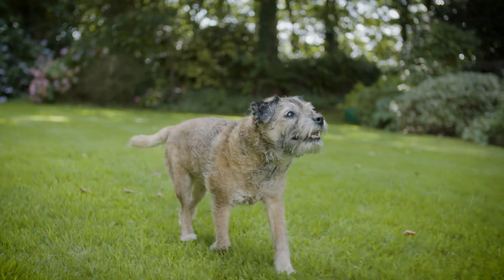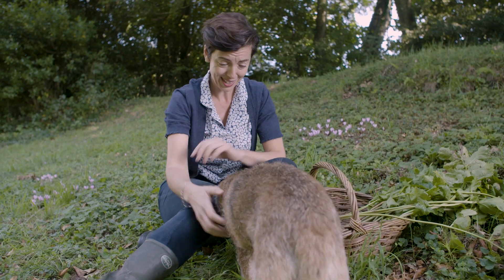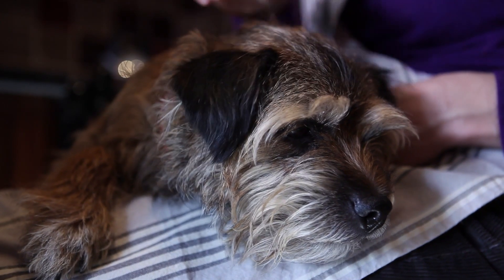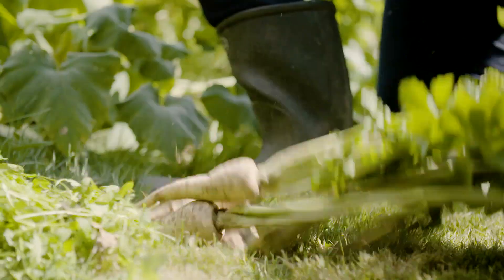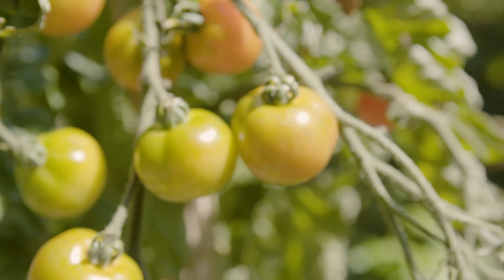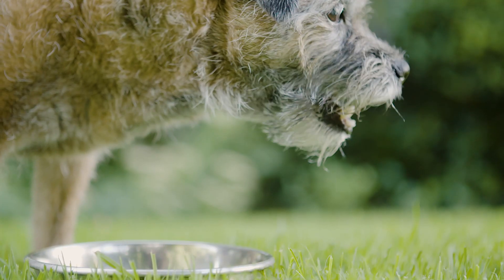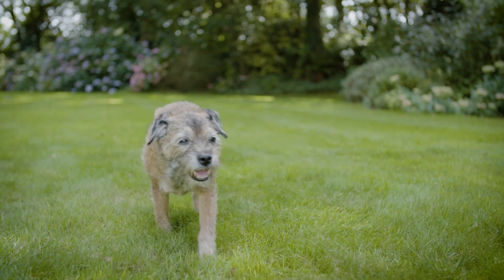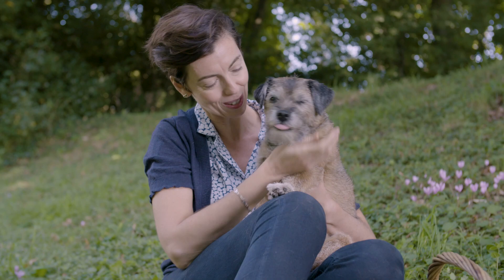Our Story | Lily’s Kitchen | Proper Food for Pets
Lily’s Kitchen was named after a very loved border terrier called—you guessed it—Lily. An icon in the making, this playful furry dog is how our journey towards making proper food for pets began. Over ten years ago, Henrietta, Lily’s owner, struggled to find a pet food made with natural ingredients. One day Lily fell ill, suffering with sore and itchy skin, so Henrietta started cooking her own pet food from scratch to help nurse her back to health. She wondered why all members of the family couldn’t get their paws on the same quality recipes us humans enjoy. Inspired, Henrietta sought the help of some expert vets and pet nutritionists and set out to create nutritious, proper food for all four-legged friends. When we say proper, we mean just that; food made using freshly prepared proper meat and offal (no meat meal) and naturally nutritious and delicious ingredients. One successful, seriously tasty recipe and satisfied pooches later, Lily’s Kitchen was born.